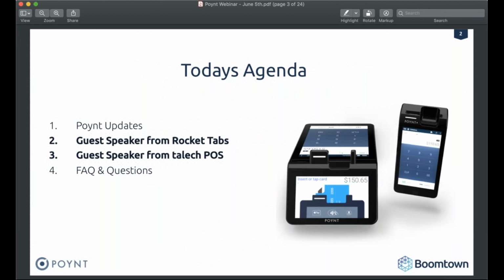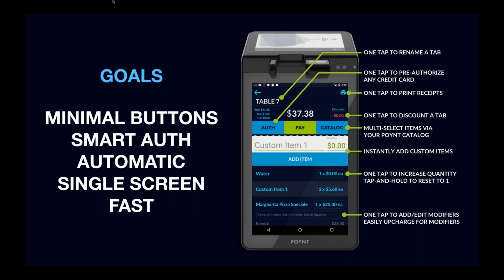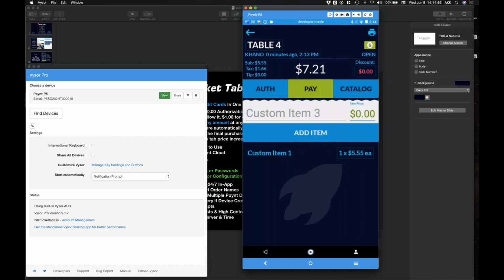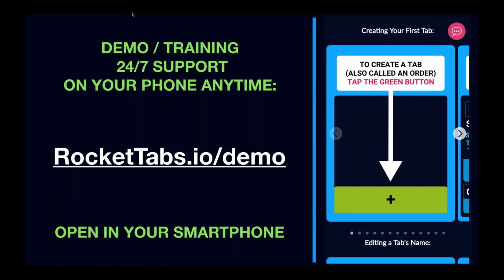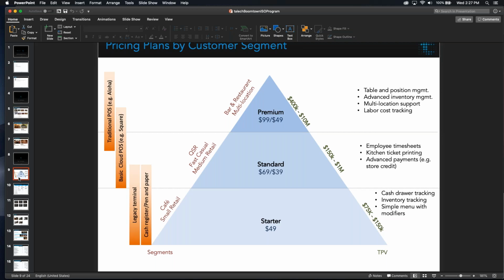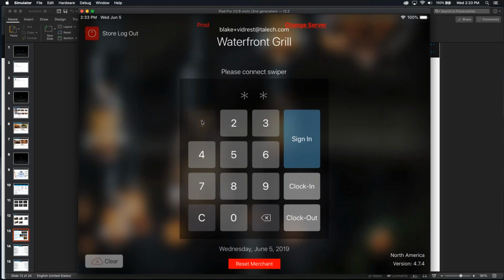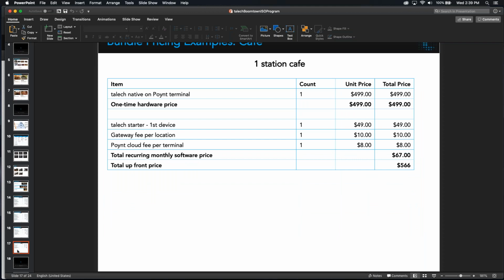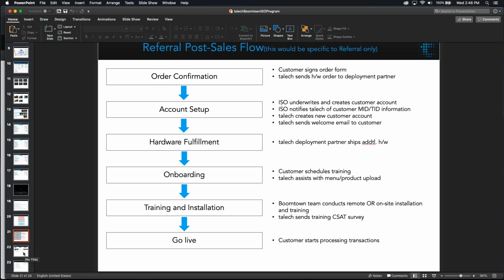June 2019 Poynt Sales Webinar - Boomtown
This month we covered compliance updates to CashDiscount, the new Rocket Tabs app, and a deep dive with talech on how to sell to more robust businesses. We also covered the new Poynt loyalty features.